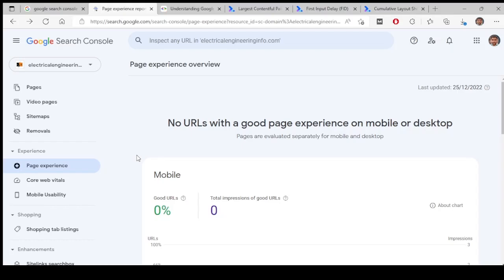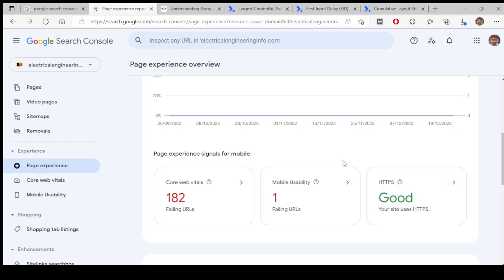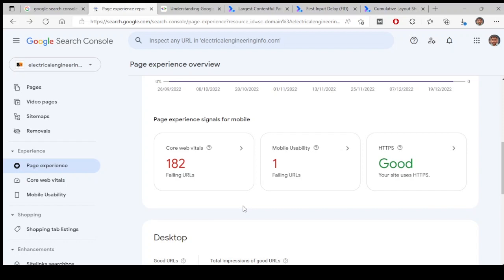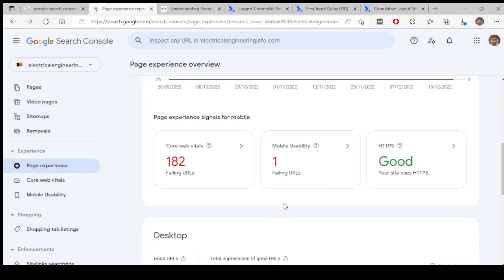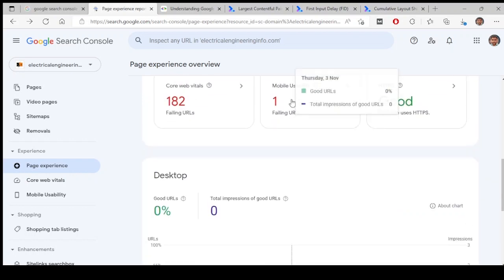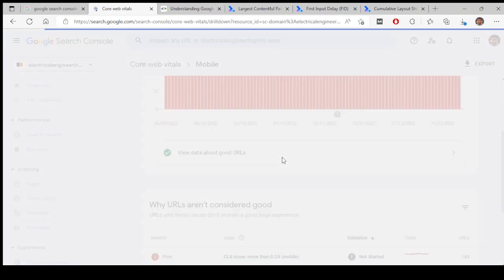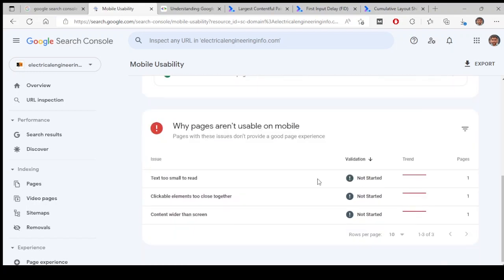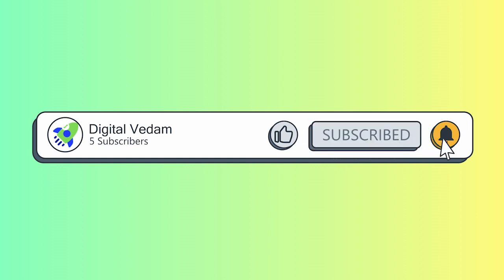Page Experience, Core Web Vitals and Mobile Usability | Google Search Console - Part 6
In this video, we will be discussing the importance of Google Search Console's Page Experience, Core Web Vitals, and Mobile Usability reports. These tools are essential for website owners and marketers to understand how their website is performing in terms of user experience, speed, and mobile optimization.

The Page Experience report provides insights into how your website is performing in terms of user experience, including metrics such as load speed, visual stability, and mobile-friendliness. By understanding these metrics, you can make improvements to your website to ensure that it provides a seamless user experience for visitors.

Core Web Vitals, on the other hand, are a set of metrics that measure the speed and stability of your website. These metrics are crucial for website performance, as they can affect how quickly your website loads and how stable it is for visitors.

Finally, the Mobile Usability report provides insights into how your website is performing on mobile devices. This is important because more and more users are accessing the internet on their mobile devices, and it's crucial that your website is optimized for these users.

In this video, we will show you how to access and use these reports in Google Search Console, and provide tips on how to improve your website's performance in each of these areas. By understanding and utilizing these tools, you can improve the user experience for your website visitors and boost your website's visibility in search results.

core web vitals,
core web vitals error fix,
core web vitals google search console,
core web vitals SEO,
Mobile Usability,
mobile usability issues SEO,
mobile usability issues,
mobile usability google,
Page Experience,
page experience google search console,
page experience overview,
page experience google algorithm update,
google search console,
google search console tutorial 2023,
core web vitals explained,
core web vitals update,
search console tutorial,
search console setup